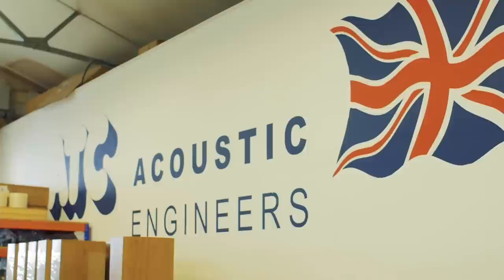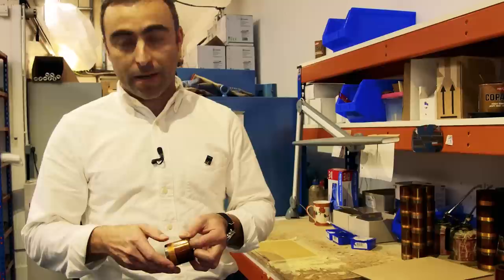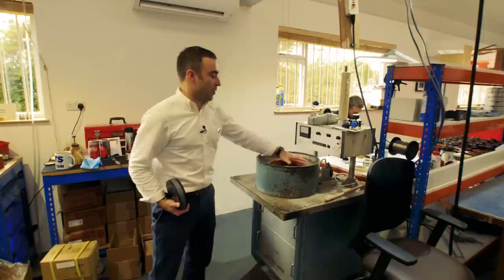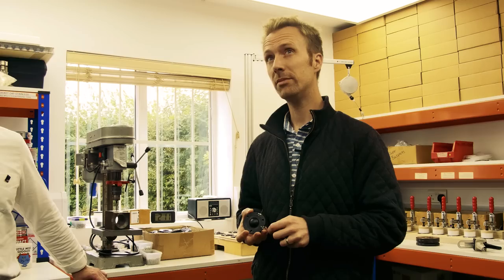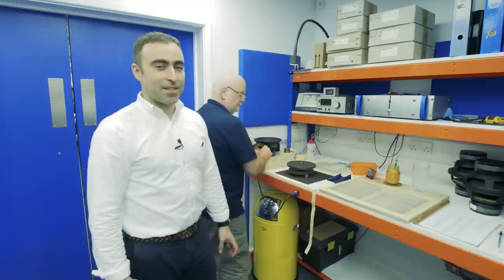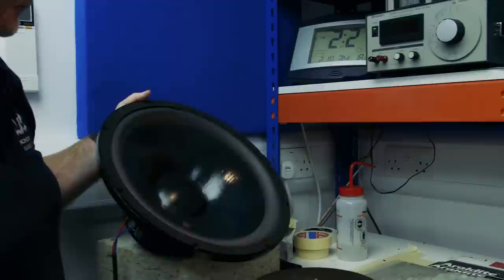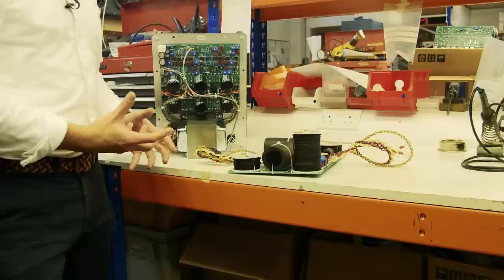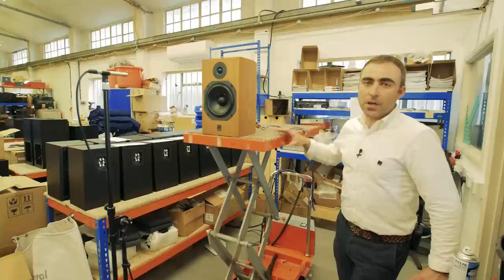Soundstage Takes The ATC Loudspeakers Factory Tour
Early in October 2017 Soundstage were invited to visit the ATC Loudspeaker factory for a tour. We decided to use this exclusive opportunity to film the tour, allowing us to share the experience with you.

Whether you're an ATC enthusiast or you've never heard of them we're sure you will discover something new about this fantastic company.

Follow the production of a speaker from the initial stages all the way to its final testing, led by Ben Lilly and Richard Newman.

We are proud to be an ATC dealer in our shop based at:
8 Heddon Court Parade,
Cockfosters Road,
Barnet,
EN4 0DB.